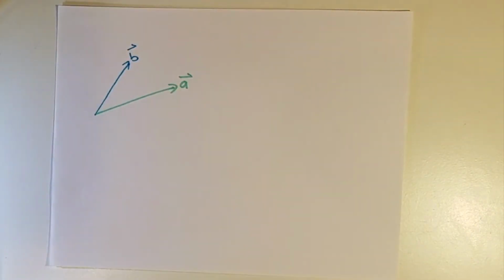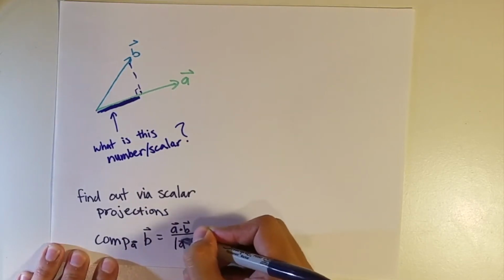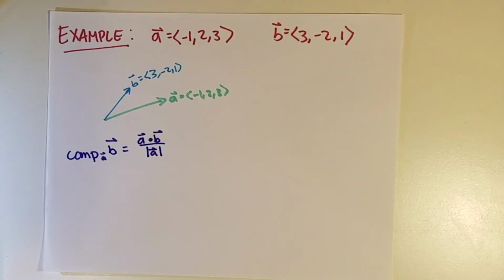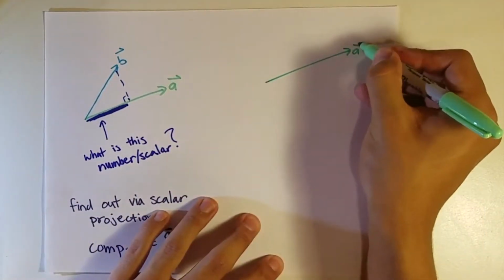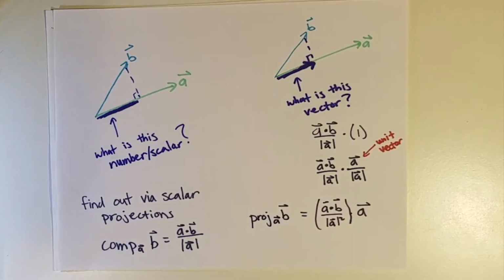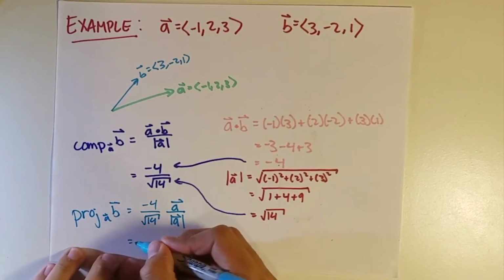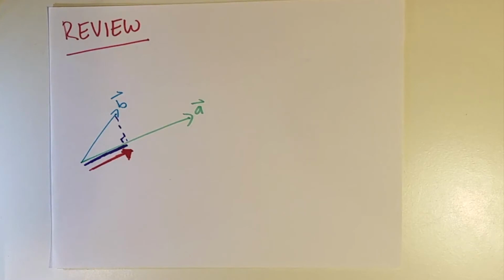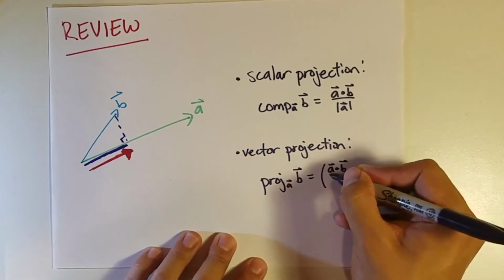Scalar and Vector Projections | Multivariable Calculus #4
Introducing scalar projections and vector projections from one vector onto another.

This is the fourth episode of the Multivariable Calculus series.